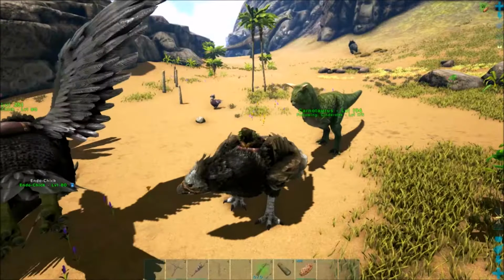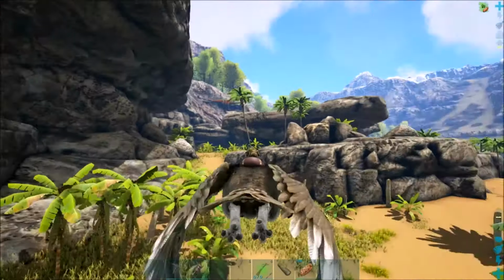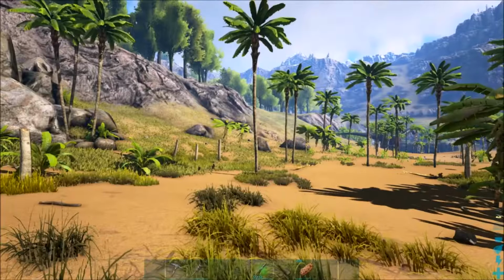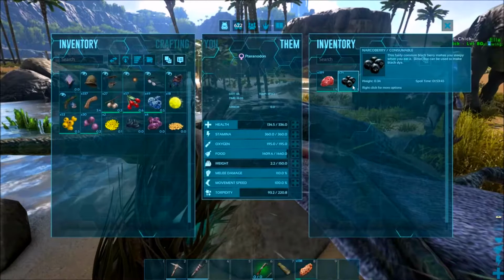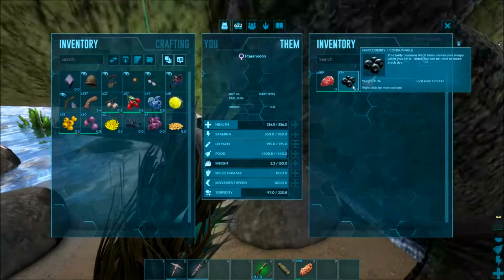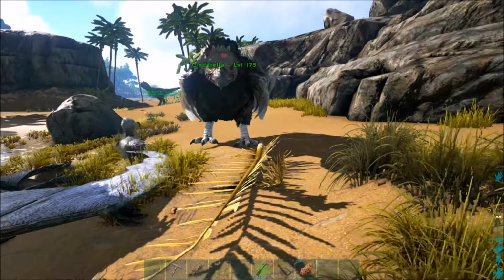Gallimimus turned carno taming - Ark Survival Evolved with @Endo_Chick | Modded | Let's Play | S3E59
In this series I am joined by my lovely friend Endo Chick for some exciting adventures, while we explore the new Ragnarok map in Ark Survival Evolved.

Game description:

Ark Survival Evolved is a survival game set in a hostile world filled with dinosaurs and many other creatures inspired by the Mesozoic Era. To survive you need to build a base, craft tools, weapons and other necessities and gather food and resources all the while risking your life. You can or should I say need to tame dinosaurs to aid you with transport, resource gathering and defense. Other game features include dinosaur breeding and making certain of the biggest dinosaurs into mobile bases.
There are a multitude of intriguing mods available for the game and the game itself receives frequent updates. It is currently in alpha but release is planned for August 8th of 2017.